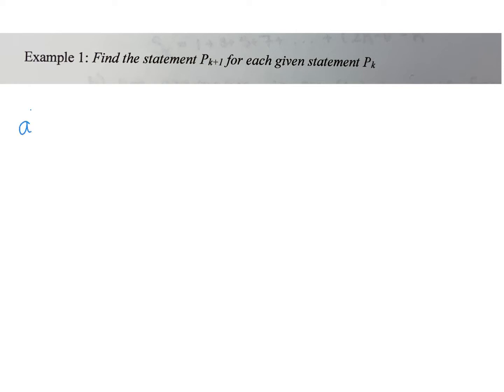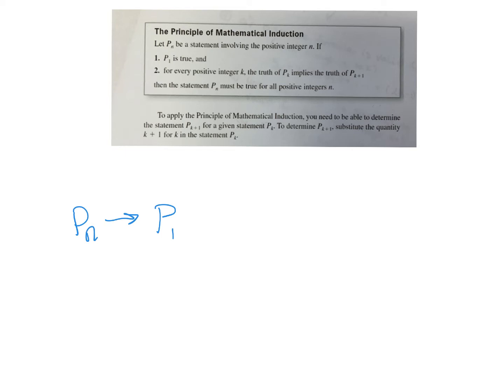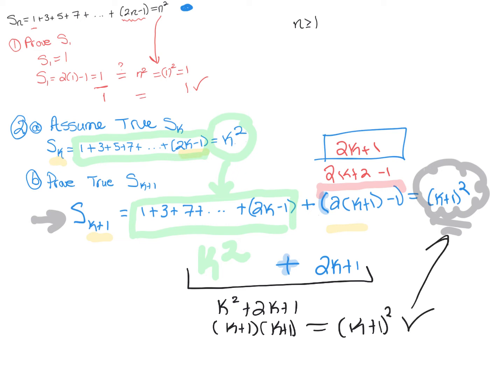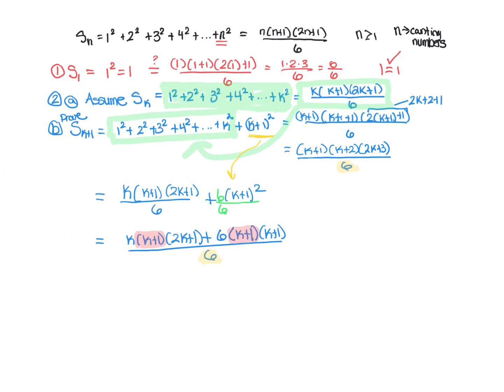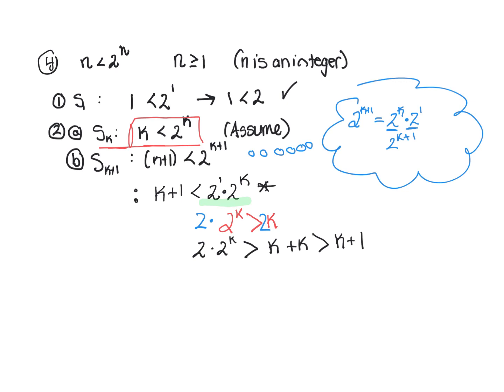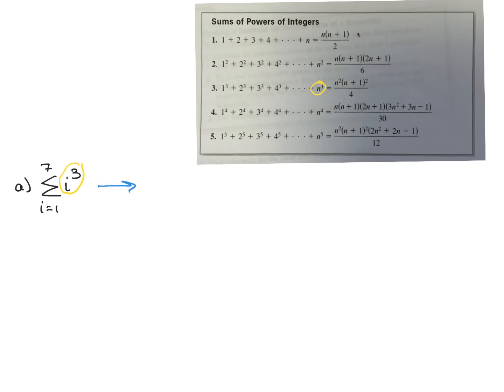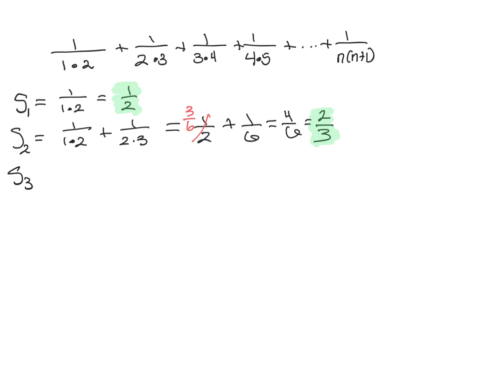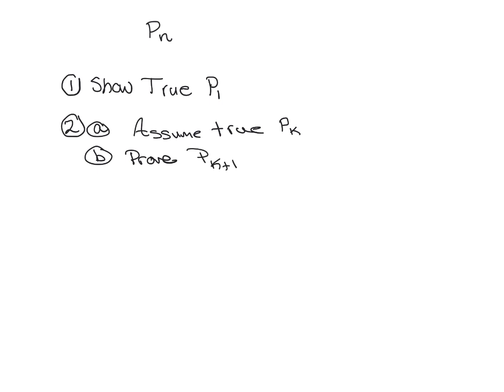mathematical Induction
00:00 Slide 1
00:17 Slide 2
06:28 Slide 3
08:03 Slide 4
13:38 Slide 5
22:38 Slide 6
26:57 Slide 7
32:19 Slide 8
37:08 Slide 9
44:16 Slide 10